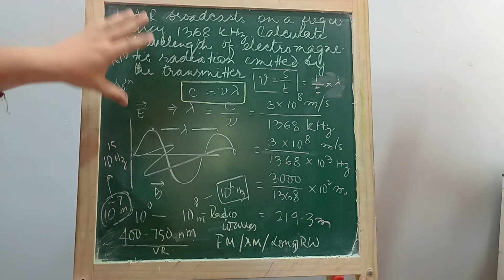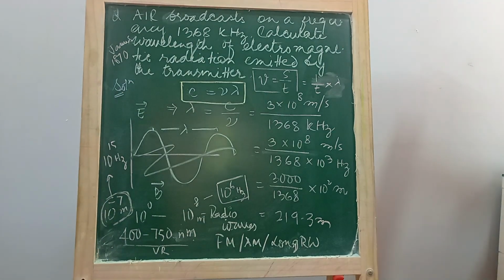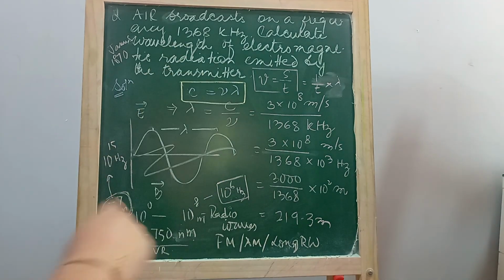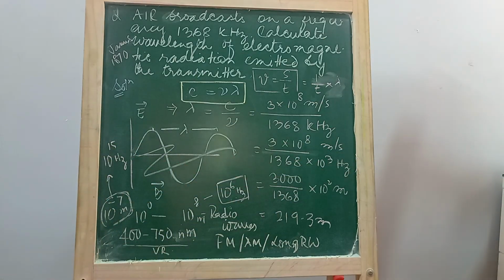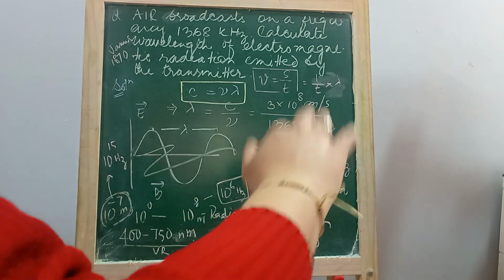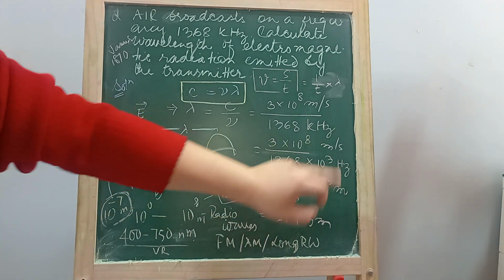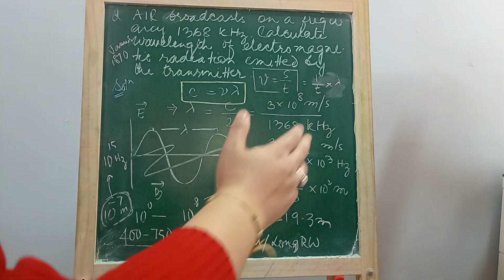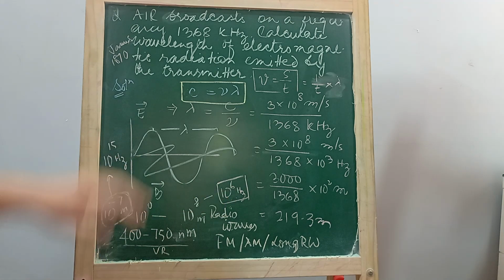Electromagnetic Waves | Numerical Problem